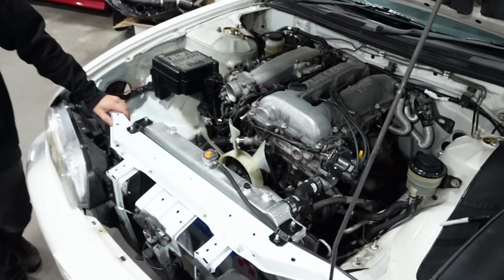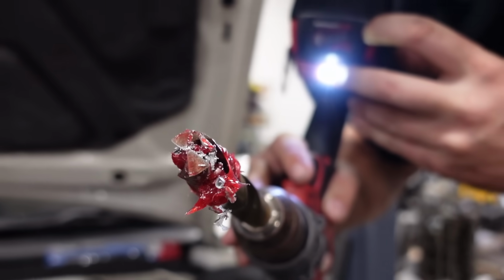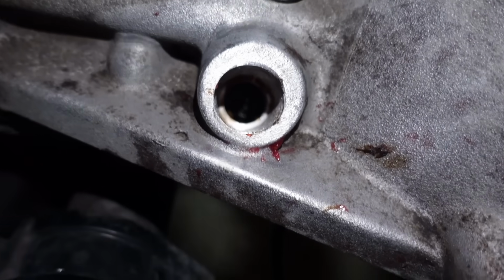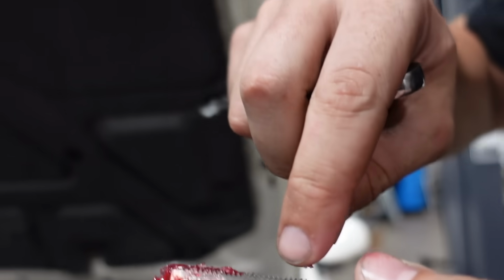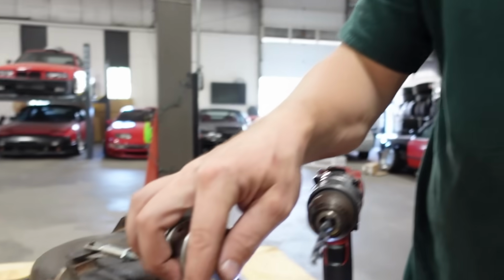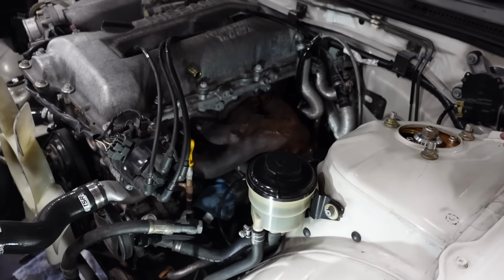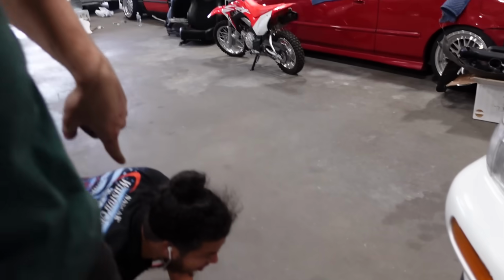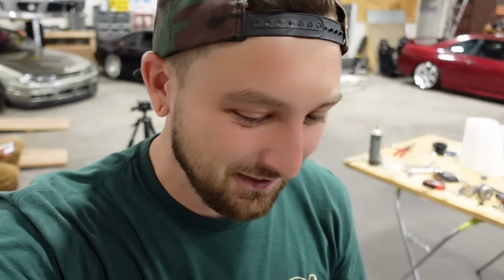Installing a TURBO to a Naturally Aspirated engine! (SILVIA S14 SR20DE+T)